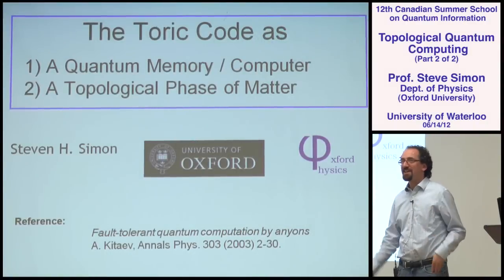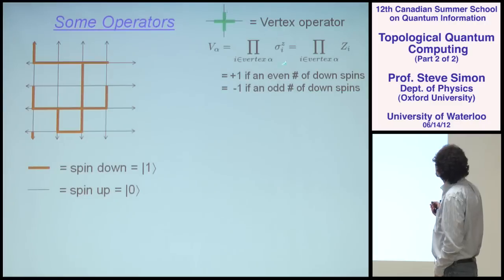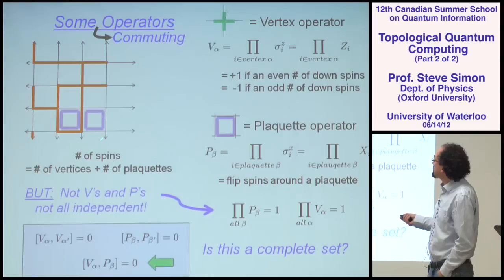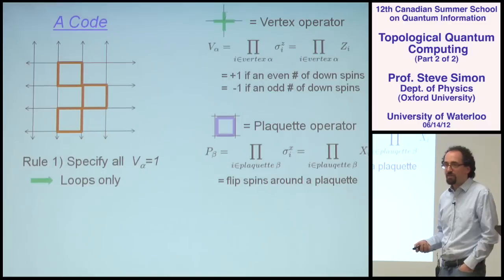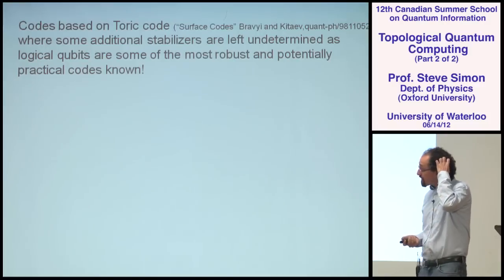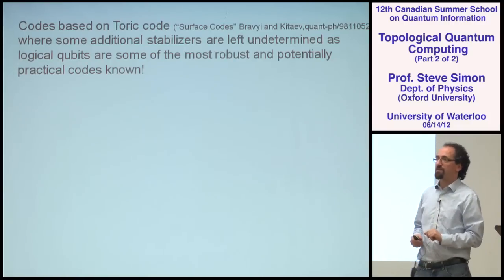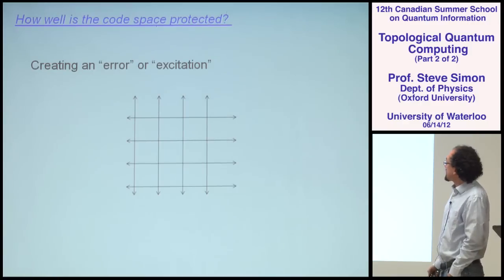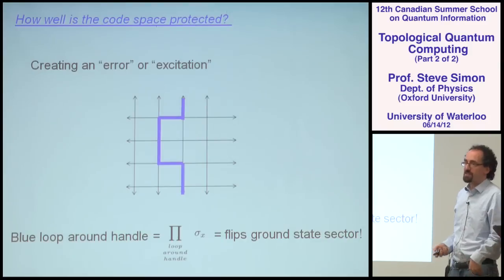Steve Simon - Topological Quantum Computing (Part 2) - CSSQI 2012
Professor Steve Simon, Department of Physics at Oxford University, lectures on topological quantum computing.

The lecture is the second of two parts, and was filmed at the Canadian Summer School on Quantum Information, held at the University of Waterloo in June of 2012.